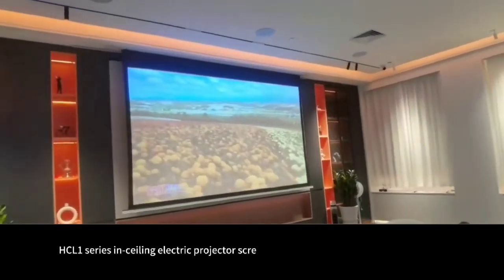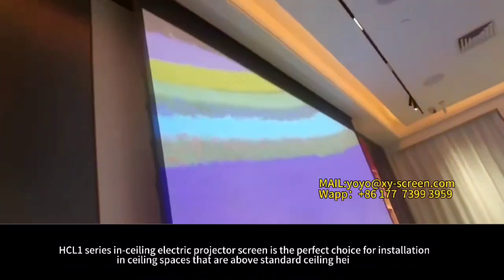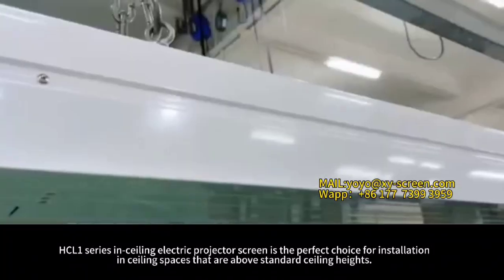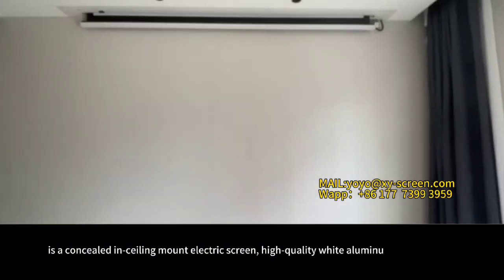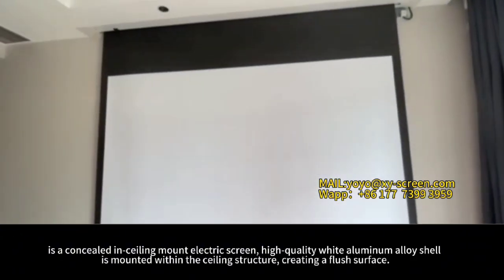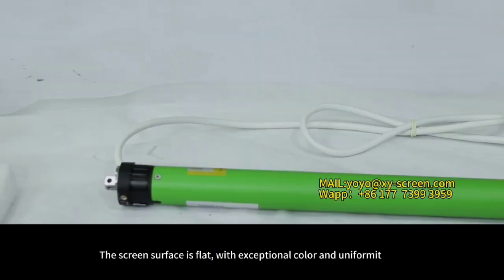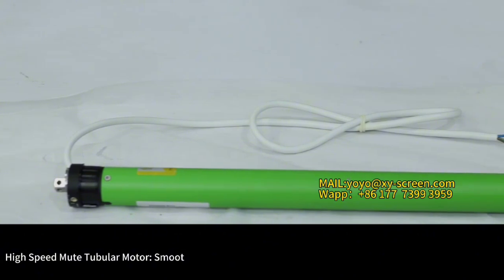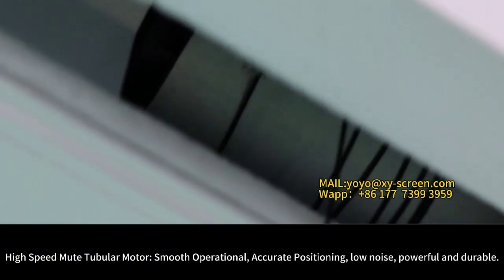Electric projector screen#screen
HCL1 series in-ceiling electric projector screen is the perfect choice for installation in ceiling spaces that are above standard ceiling heights. is a concealed in-ceiling mount electric screen, high-quality white aluminum alloy shell is mounted within the ceiling structure, creating a flush surface.           The screen surface is flat, with exceptional color and uniformity.
High Speed Mute Tubular Motor: Smooth Operational, Accurate Positioning, low noise, powerful and durable.
Multiple control methods.  IR &RF Remote Control are optional.